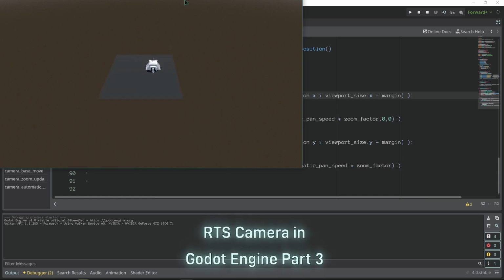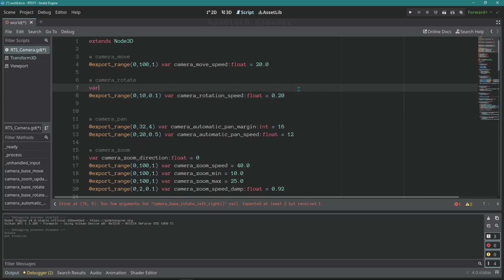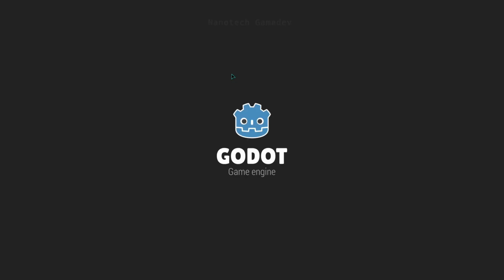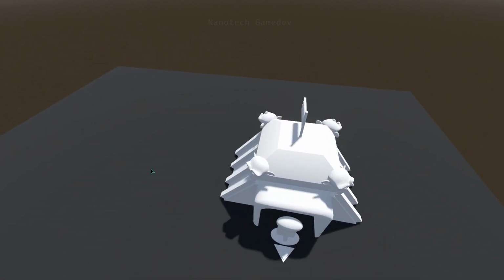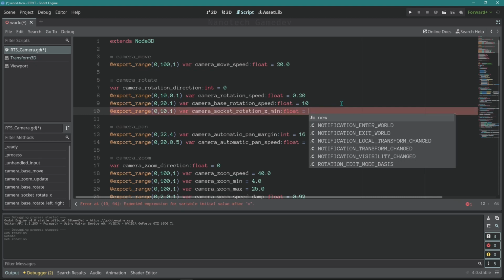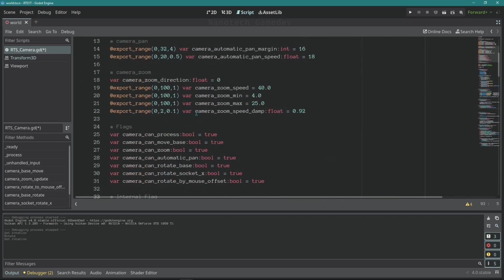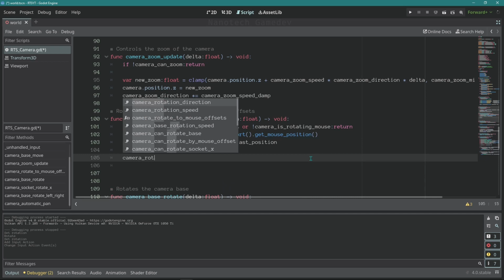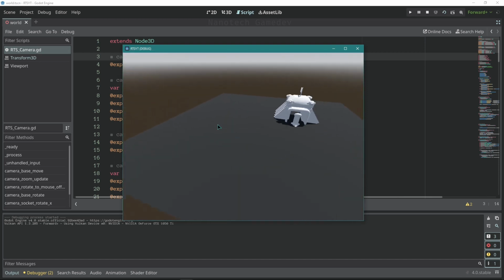How I made an RTS Camera on Godot 4 (Part 3) : Coding From Scratch - Making an RTS Series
MAKE AN RTS Camera System in GODOT! In this 3 part video series I will show you how to code a RTS camera system from scratch, showing you EVERYTHING I did allowing you to learn how to do one yourself!

In this part three, we are continuing to code our camera system, adding now rotations following the mouse input and some keyboard inputs, the code will allow you to rotate your camera using the mouse offset and keyboard inputs.